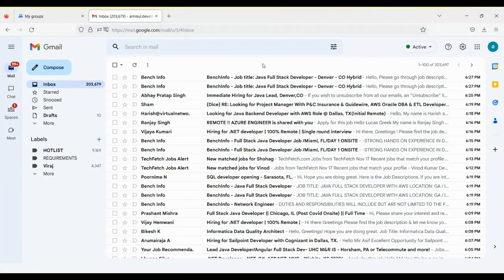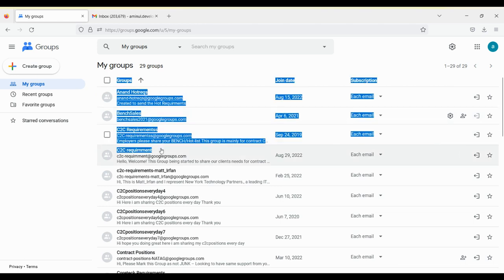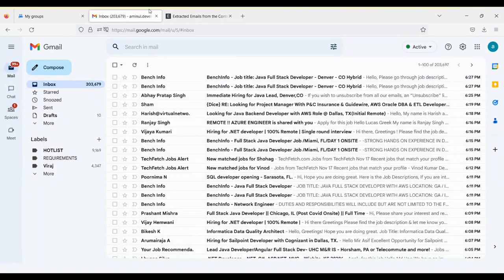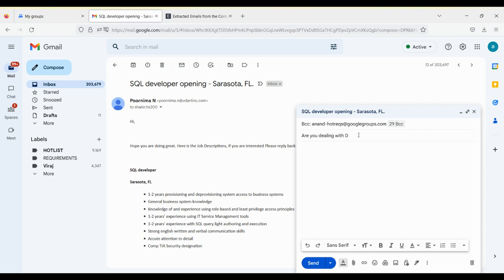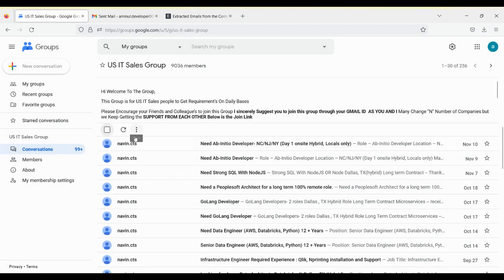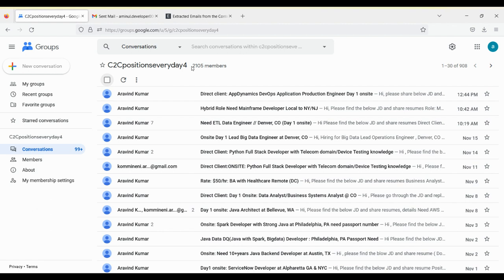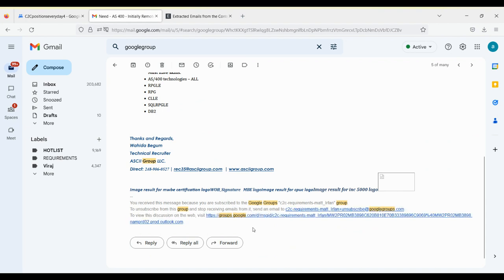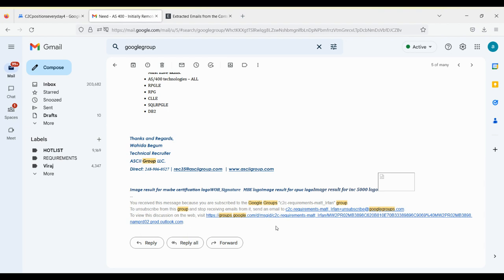Google Groups - US STAFFING - PART 3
How to send messages on google groups?
What is benefit of google groups?
How to copy address of google groups?
all these questions covered in recent video